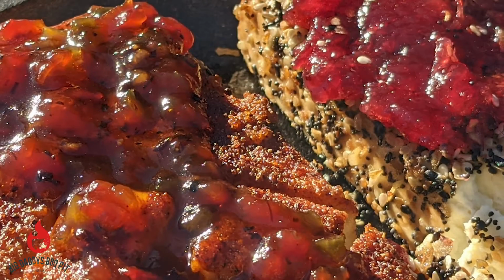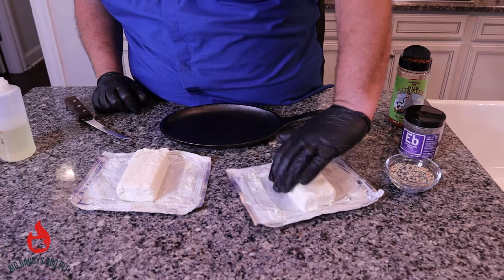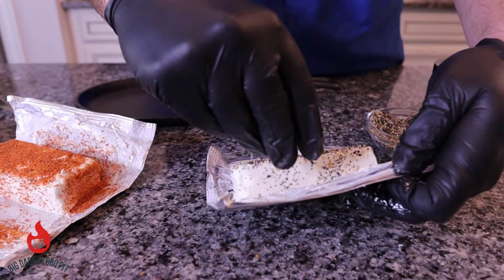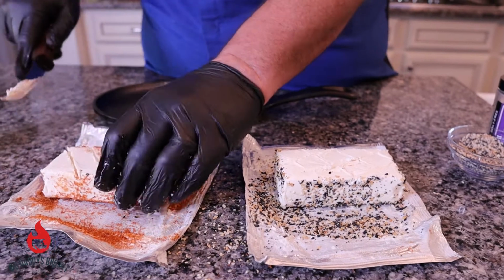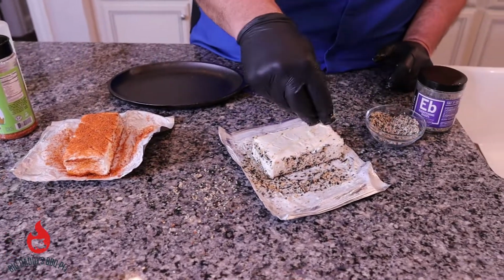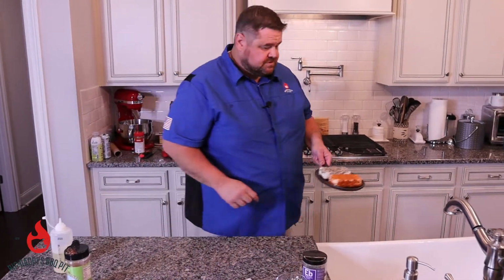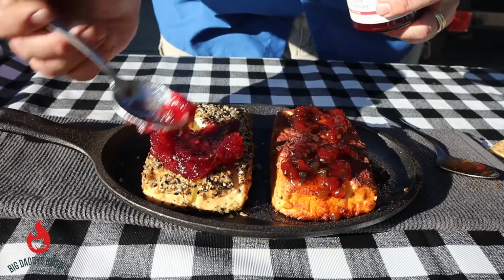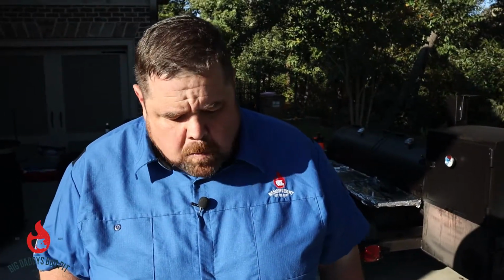Smoked Cream Cheese | How To Smoke Cream Cheese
We wanted to throw a simple recipe together for our recent block party and this smoked cream cheese was a big hit with everyone. It was easy to do and quite tasty, it disappeared quickly!

• 2 Blocks of Cream Cheese
• 2 TSP of Olive Oil
• 3 TBSP of Spiceology Everything Bagel

For this cook we used our RT 700, and set it at 250 degrees using a blend of Oak & Hickory Pellets.
Remove the cream cheese from the packaging. I prepped the cheese right on the foil wrapper for easy clean up.
Use 1 TSP of the oil on each block of cheese, coat thoroughly. Coat each block on all sides using the rubs above.
Flip the cheese over and cut hatch marks on the top, oil and then season the top. I placed the blocks of cheese on an oval cast iron skillet that I had oiled lightly.
Place the cheese in the smoker for 2 hours, checking it at the 1.5 mark.
Remove the cheese from the smoker and top with your favorite bacon jam or cranberry relish, serve with crackers and enjoy!